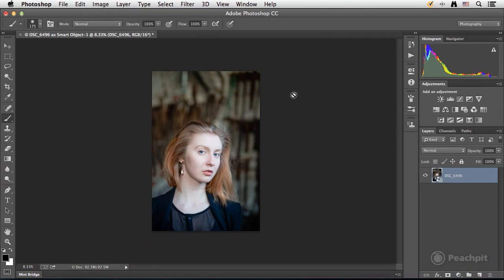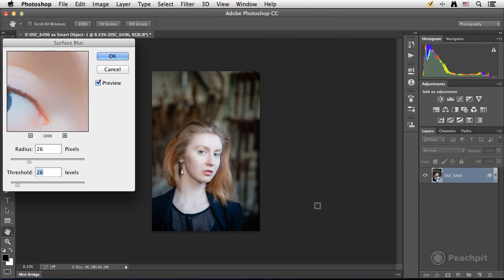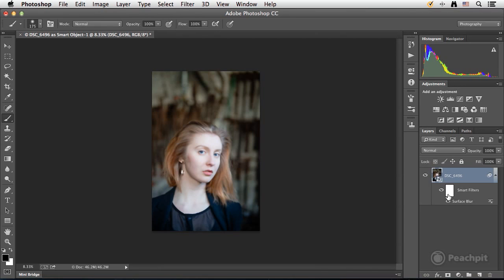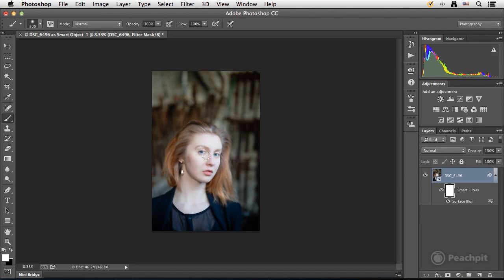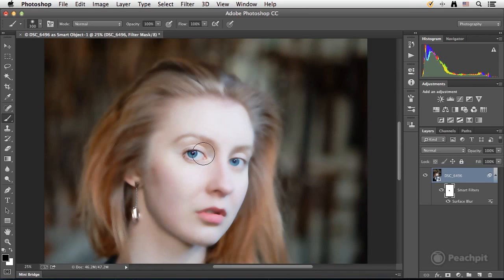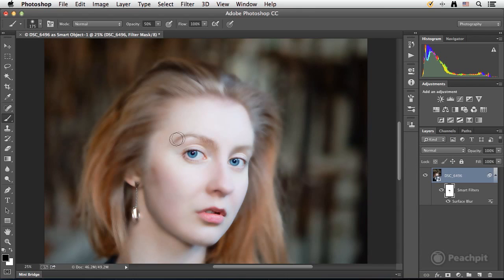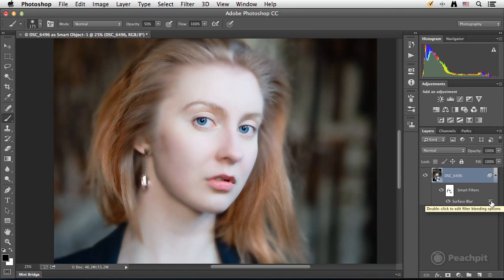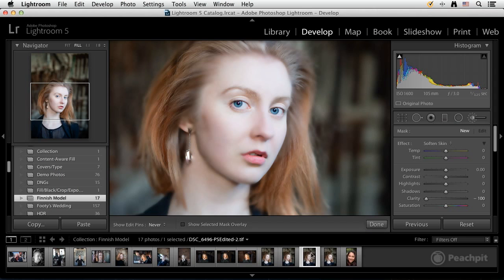เรียนรู้ขั้นตอนการทำงาน PS and LR 5 Part 17